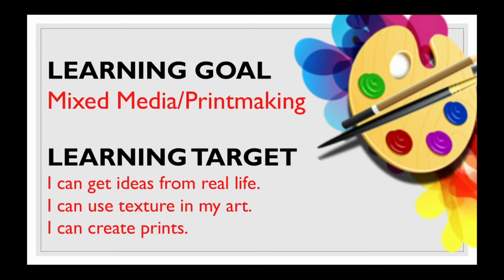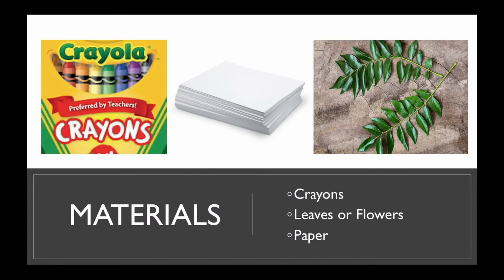Pop Art Leaf Printmaking/Mixed Media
Andy Warhol Pop Art Unit
Kindergarten